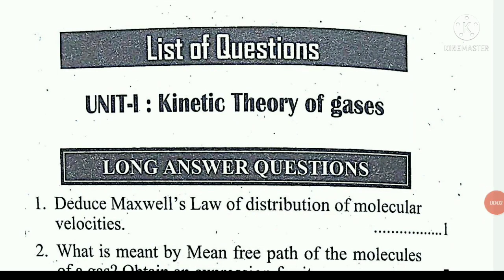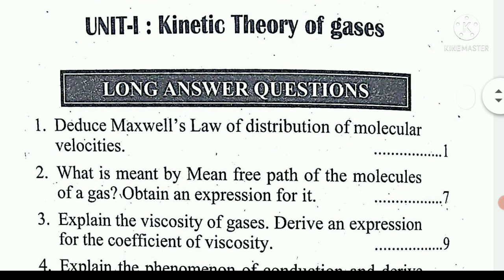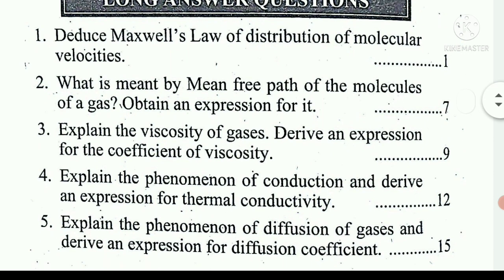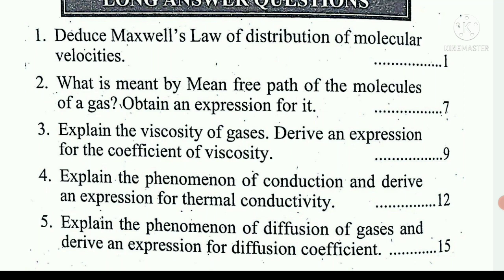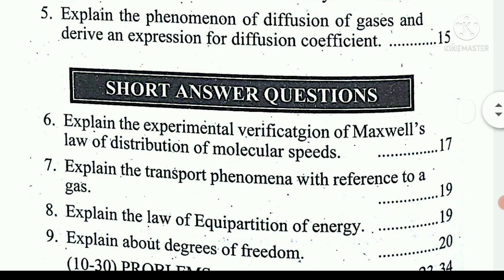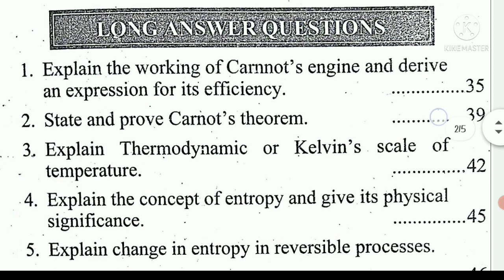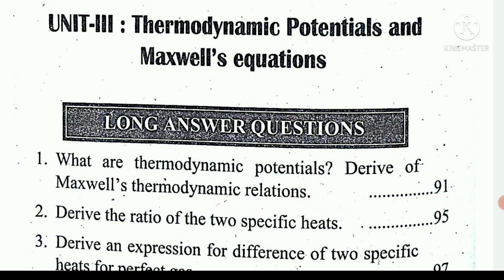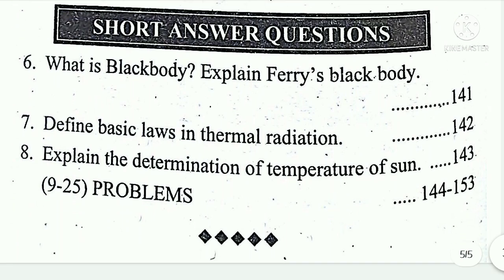sem 3 Physics Most Important Questions for all University | BSc sem 3 Physics Important Questions